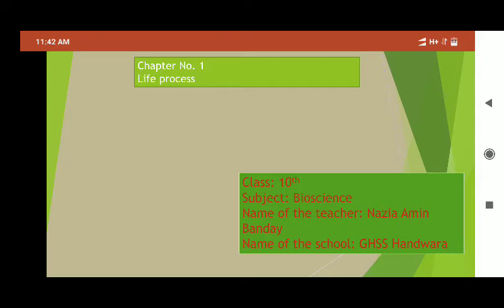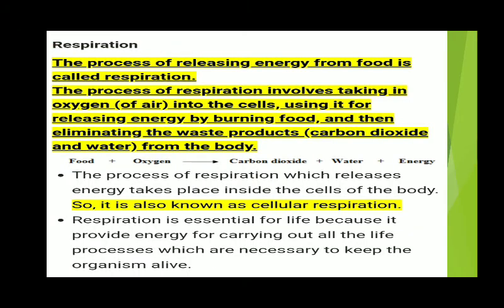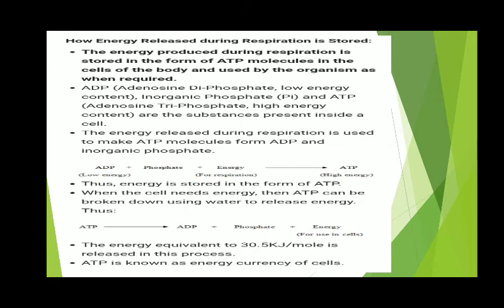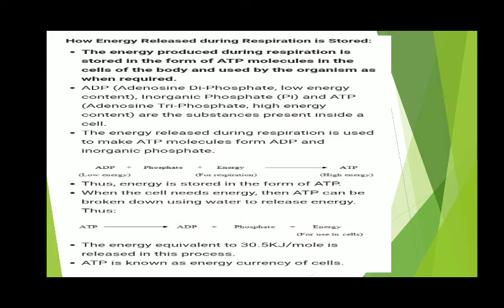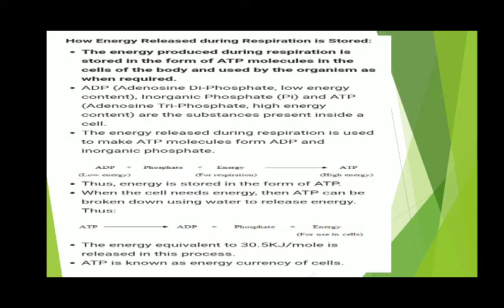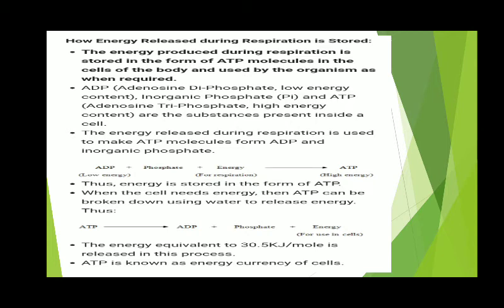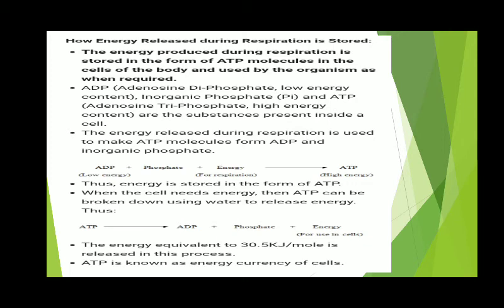Life processes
Respiration